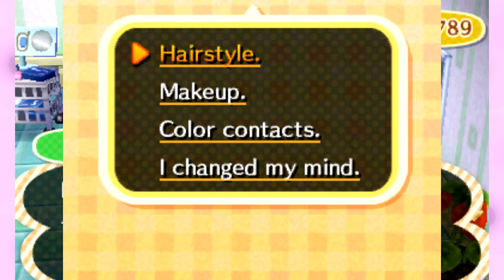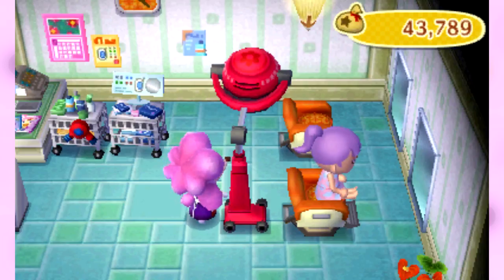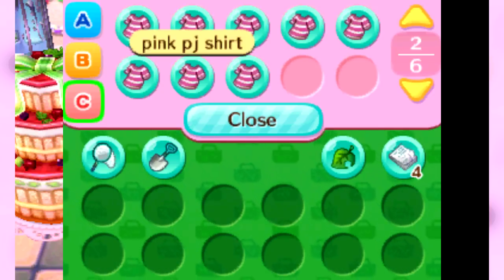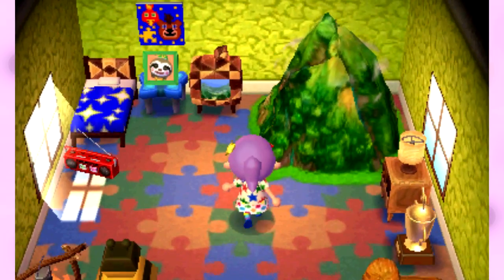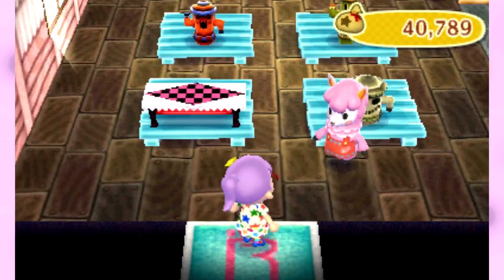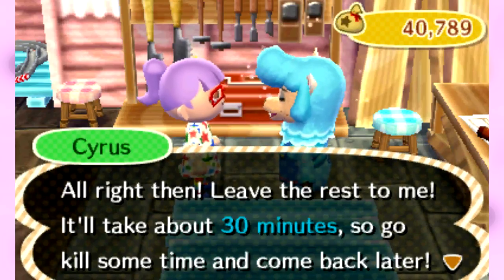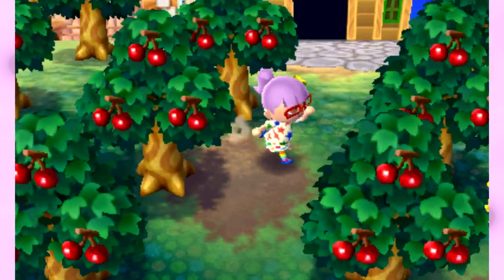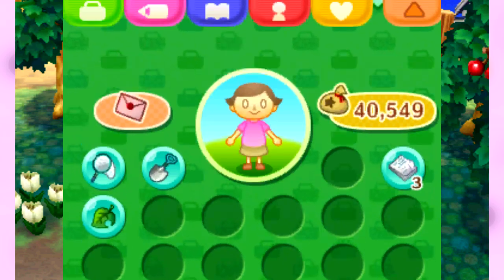Let's Play Animal Crossing New Leaf: Welcome Amiibo - #38 In The Closet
Today's episode is going to be a bit more informative than usual, but only because I wanted to share my tips for organizing your closet within the game. :) Hope you enjoy!

Big Pimp Dream Address: 4C00-007C-9822